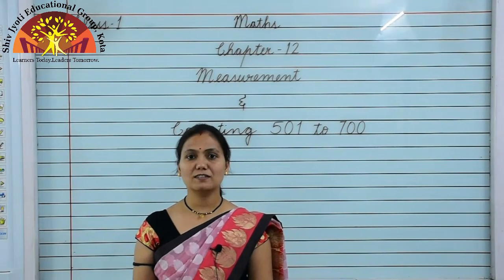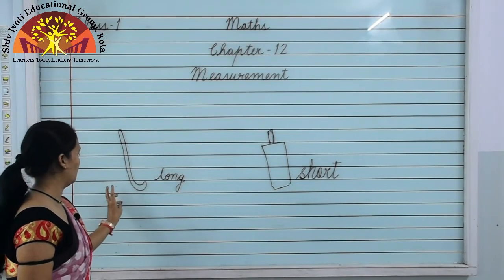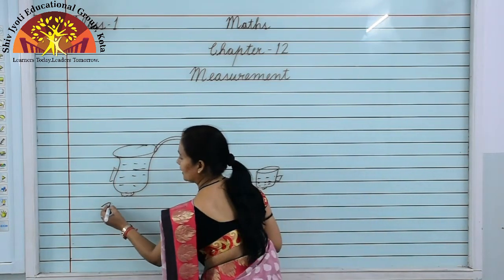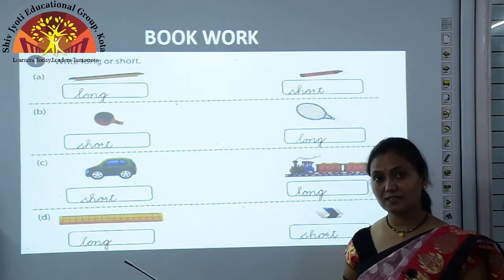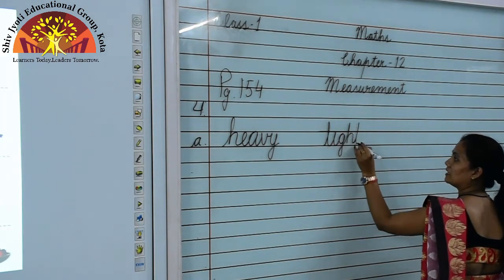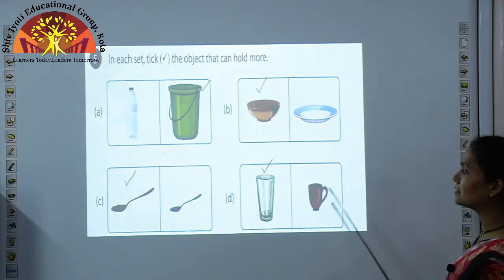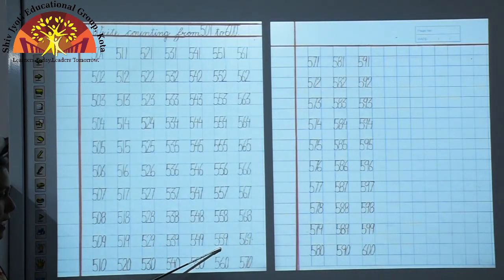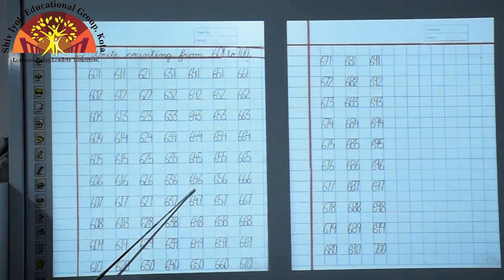Class- 1 | Measurement & Counting 501 to 700 | Ch- 12 | Maths | Shiv Jyoti Convent Sr. Sec. School